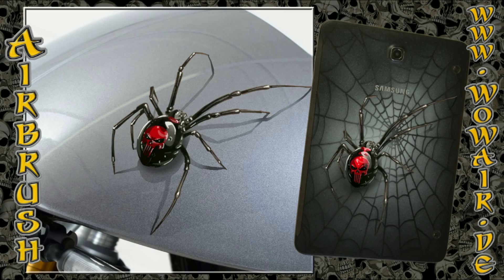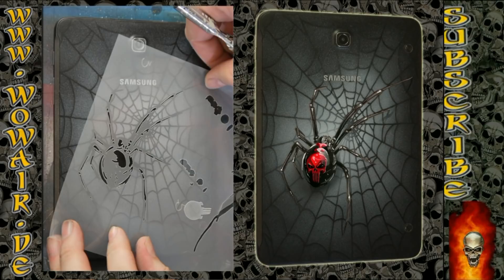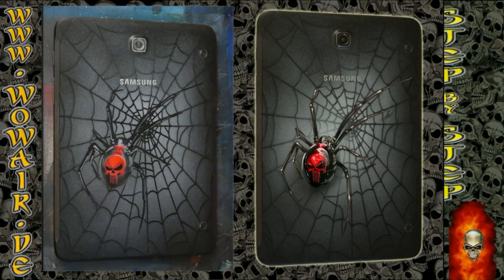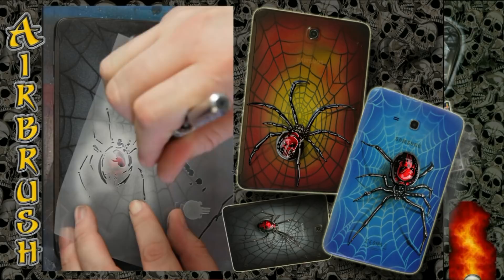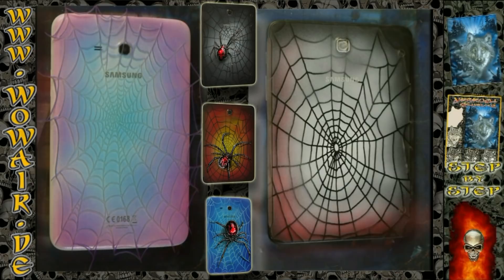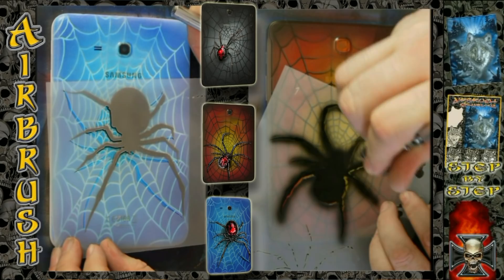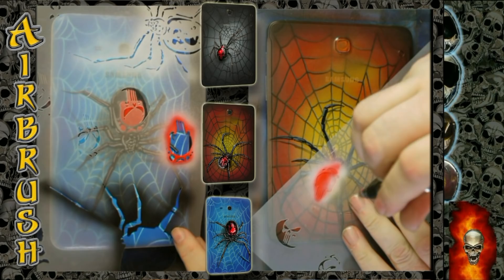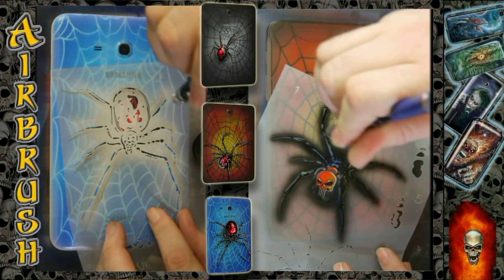Airbrush by Wow No.745 " 3 Skull Spider" english commentary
Airbrush with the Stencil technique for the perfect and fast picture of 3 Spiders with skull marks .